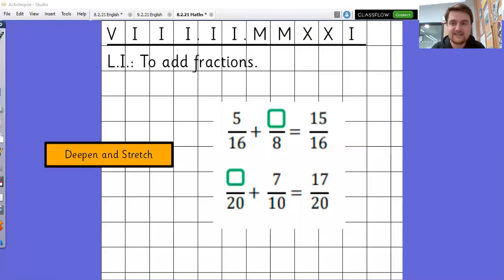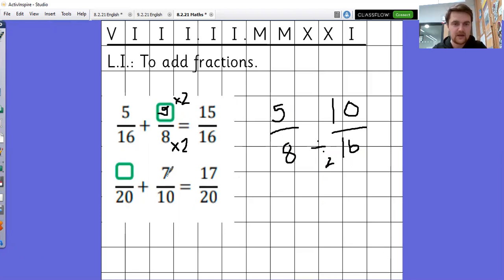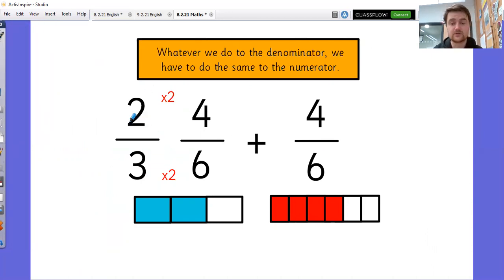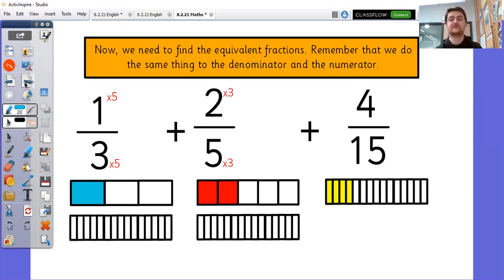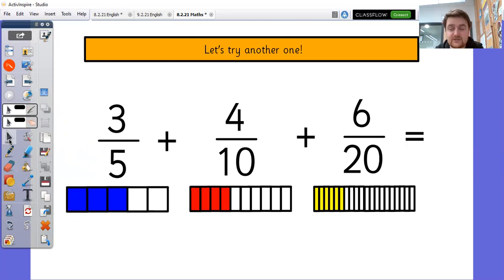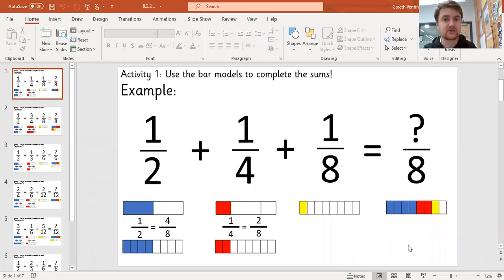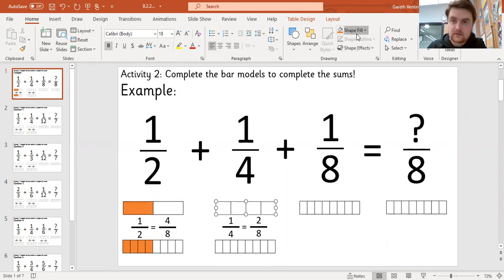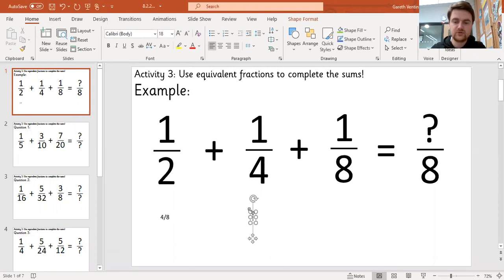Monday 8th February 2021 - Year 5 - Maths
Complete the activities on Teams!